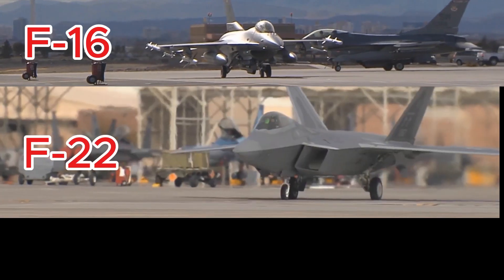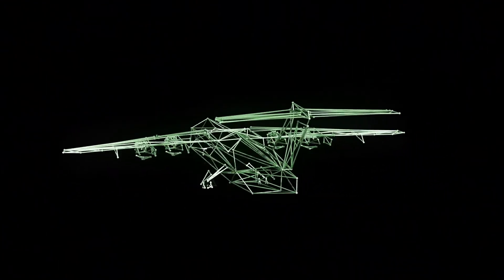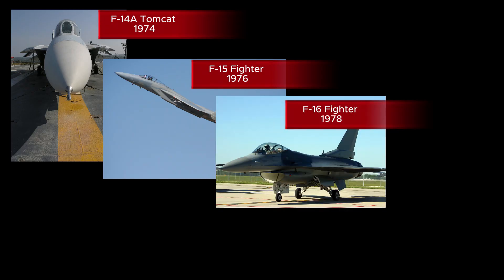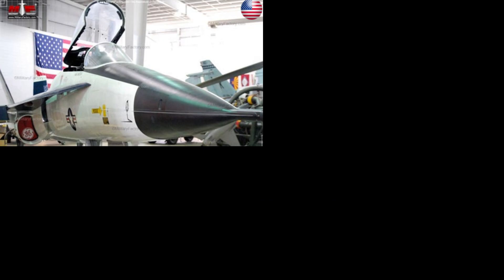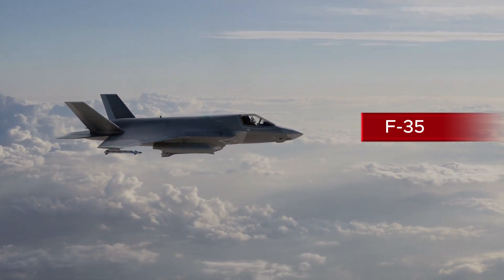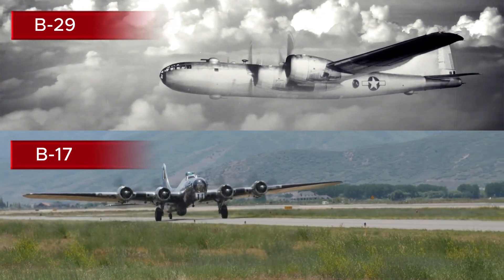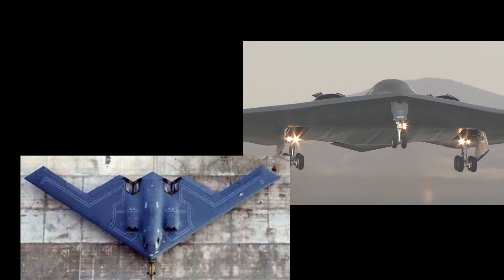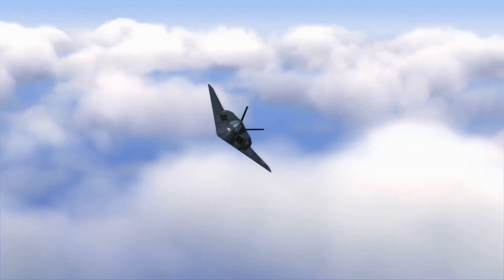Behind the Numbers: What the Numbers After Jet Names Mean!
Have you ever wondered why US military jets have numbers like F-16, F-22, or F-35? It’s not just random! These numbers hold a fascinating secret that reflects decades of innovation and history. In this video, we decode the story behind the numbers, revealing what they mean and why some are skipped entirely. You’ll never look at jet names the same way again!

Discover the secret behind US military jet numbers in this in-depth video! Learn why jets like the F-16 Fighting Falcon, F-22 Raptor, and F-35 Lightning II have their unique designations. Explore the development sequence of fighter aircraft, how certain numbers were skipped, and what this reveals about classified projects and military strategy. Perfect for aviation enthusiasts and anyone curious about the hidden meanings in military aviation